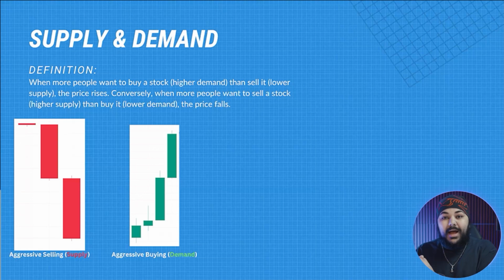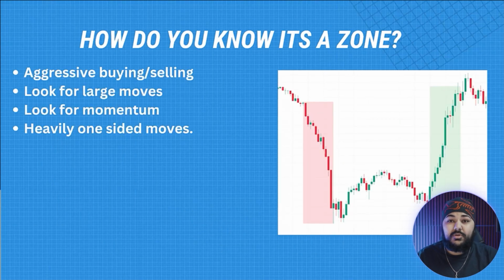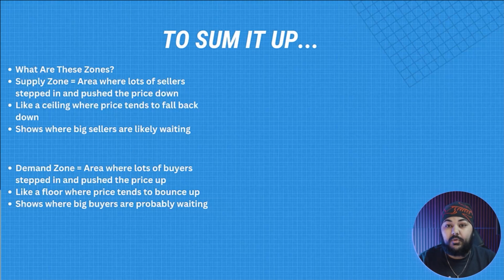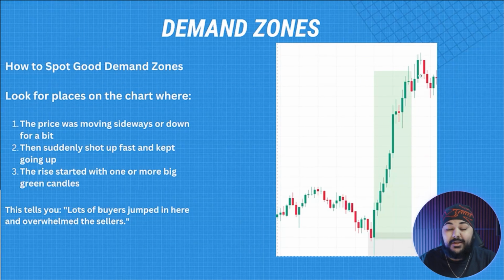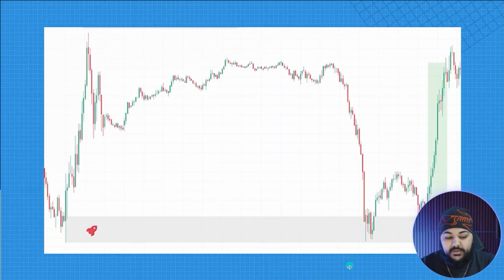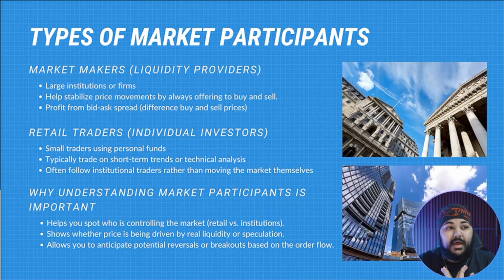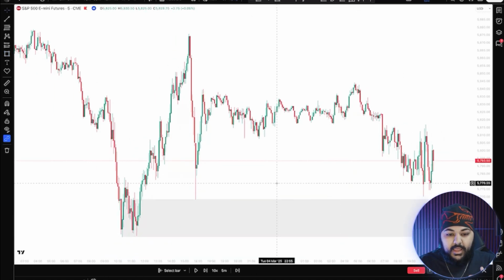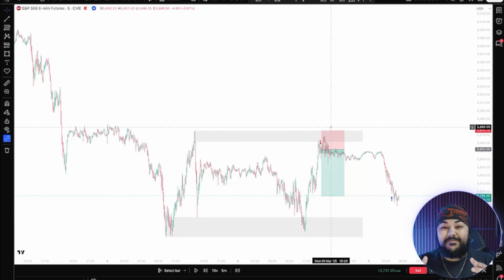The Supply and Demand Strategy That Changed My Trading Forever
This is a COMPLETE Guide to Supply and Demand Trading. In this video I explain how to draw supply and demand, how to trade based off supply and demand, and all the reasoning behind why supply and demand works.